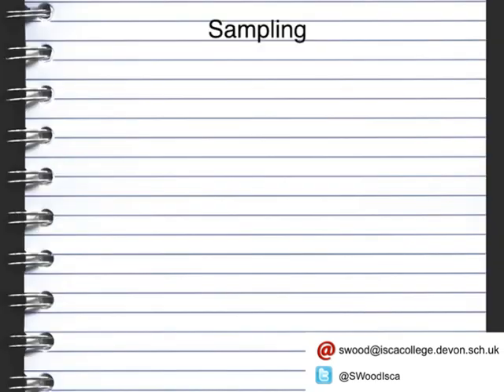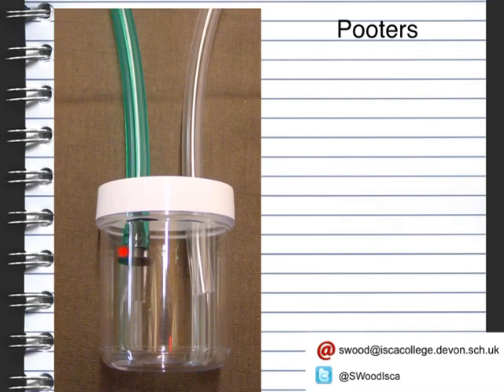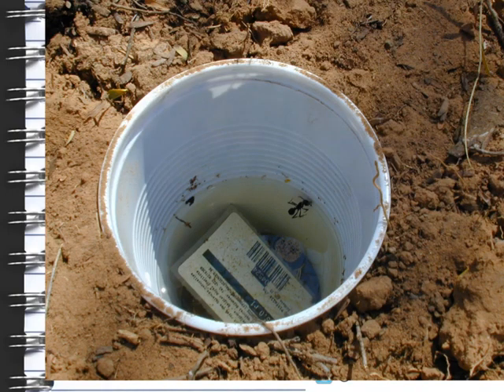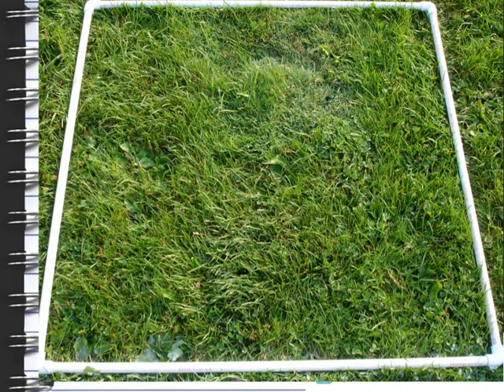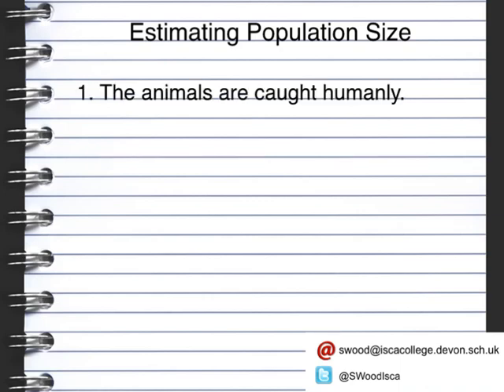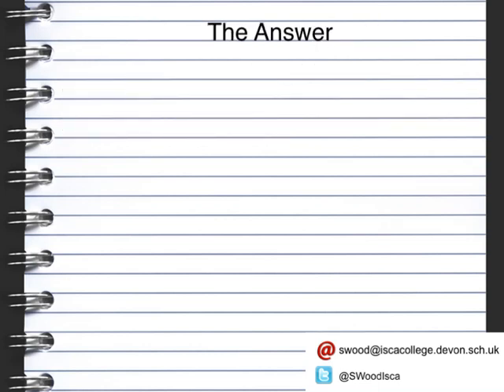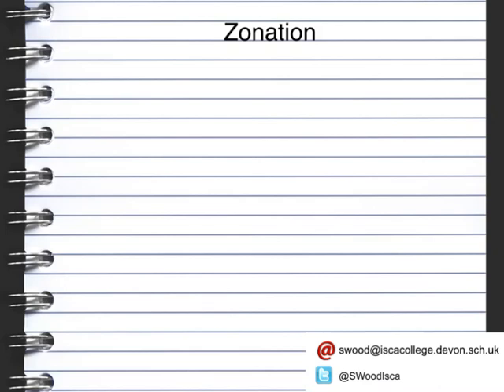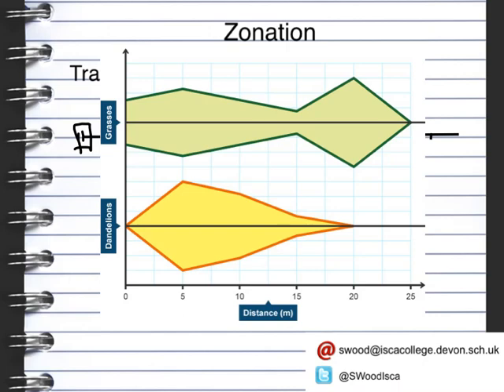B4 Lesson 1 Sampling and Ecology OCR Gateway